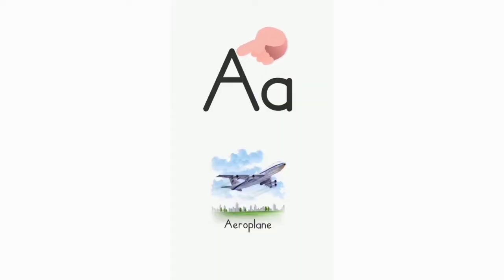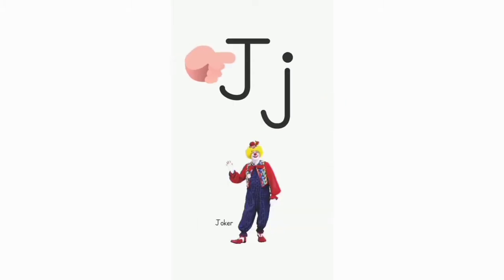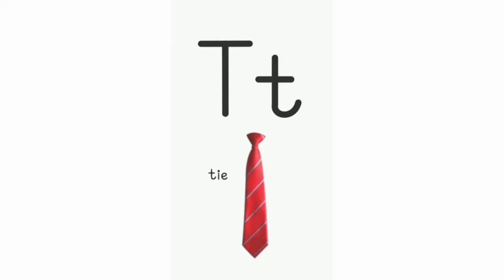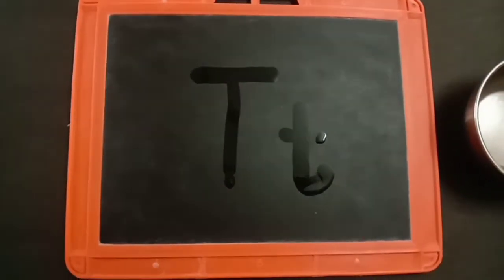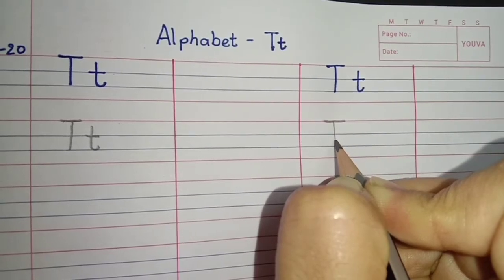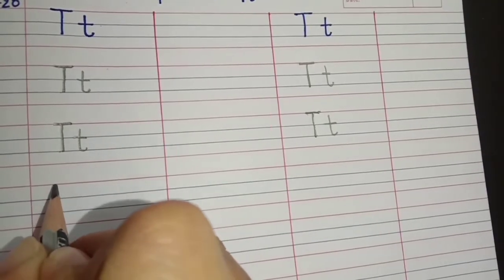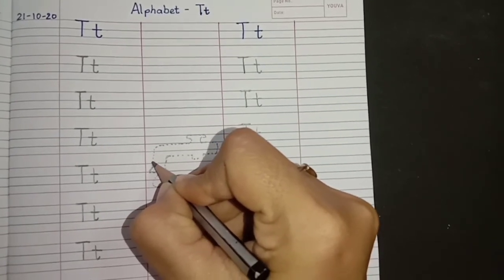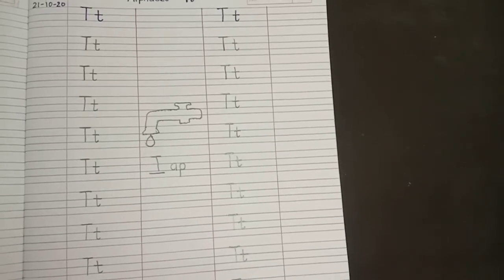9Kids | Jr KG | ENG | Alphabet "Tt" | Week 26 | Session 1